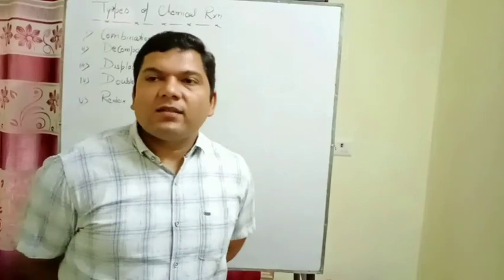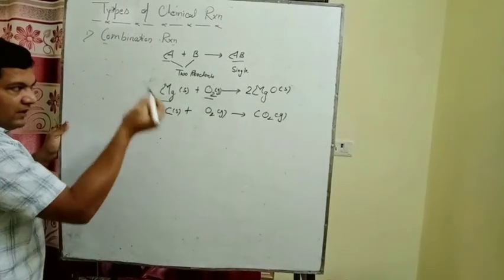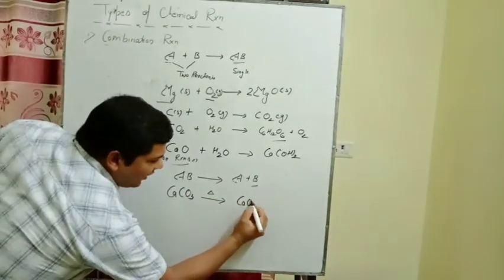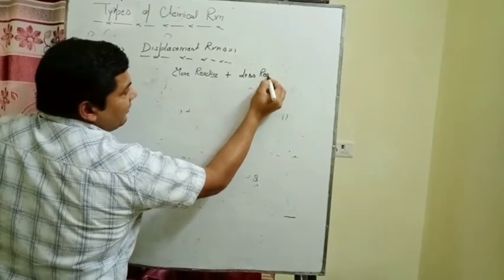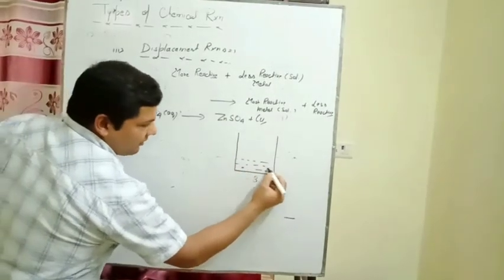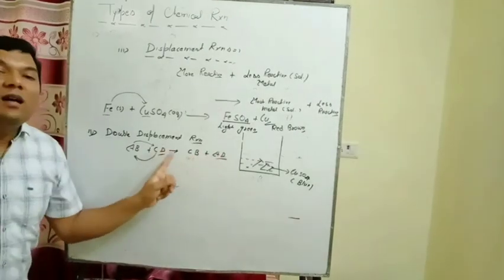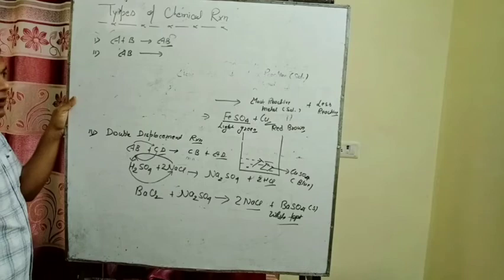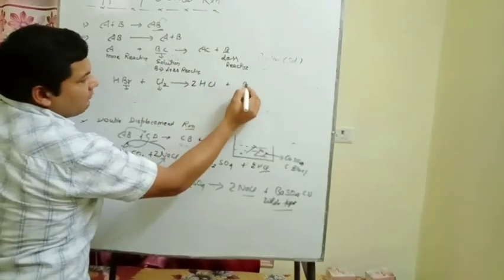Types of Chemical Reactionby vijay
Acids basis and salts